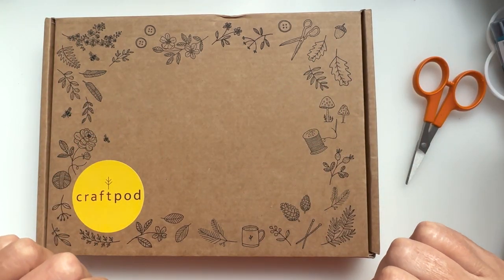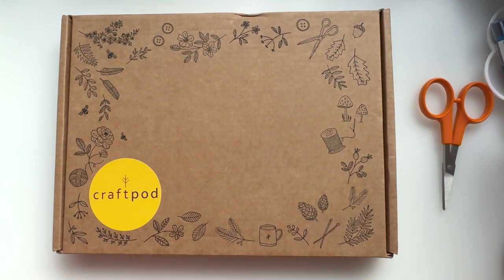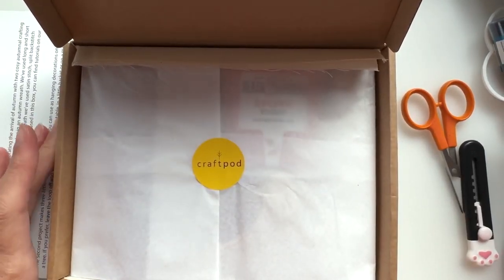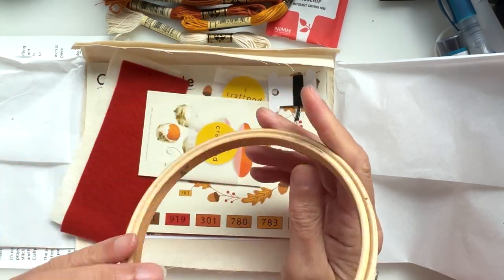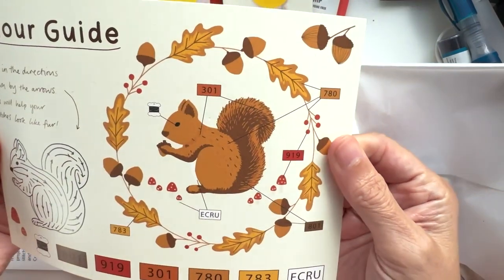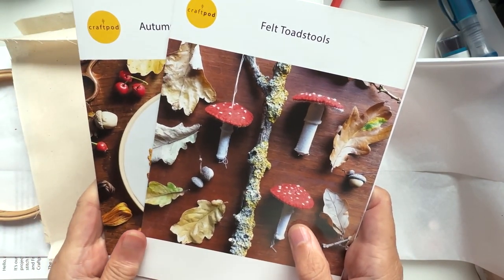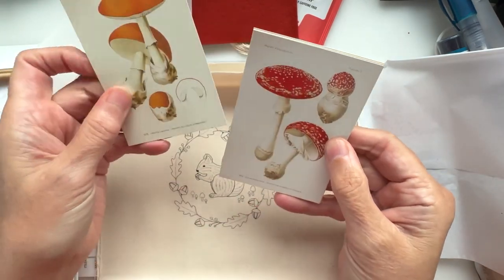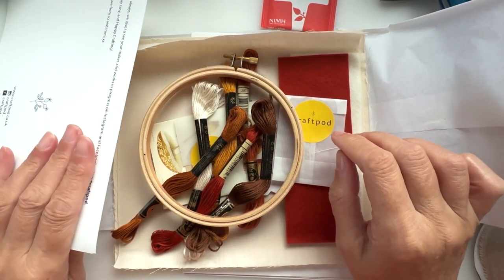Kooky Unboxing - CRAFT POD AUTUMN 2023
Hellooooo my lovely magpie Womble brigade!

Today I am unboxing the wonderful Craft Pod box for 2023. Go and check out their site if you are interested in getting one too.

Join us on the Arty Fartists Discord channel hosted by Annie Claxton of ​⁠@artyfartyannie here on YouTube.